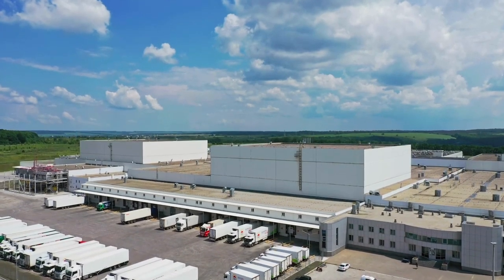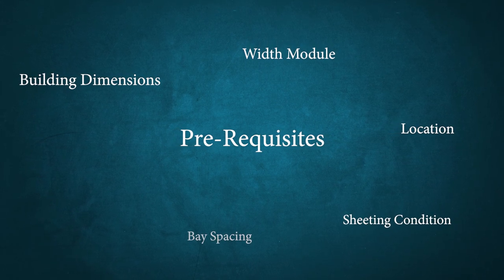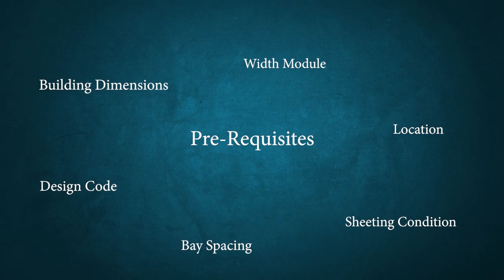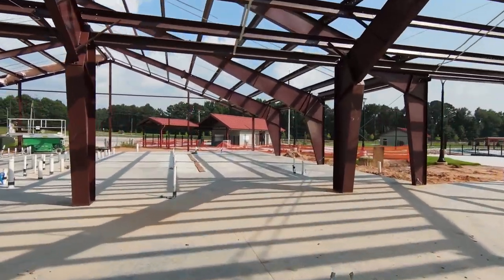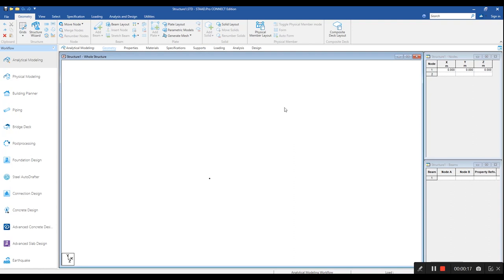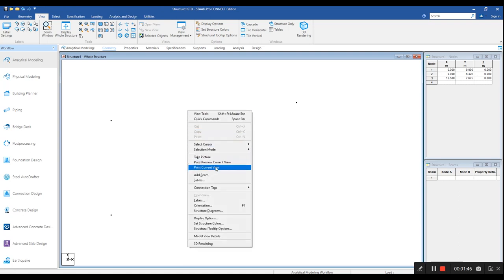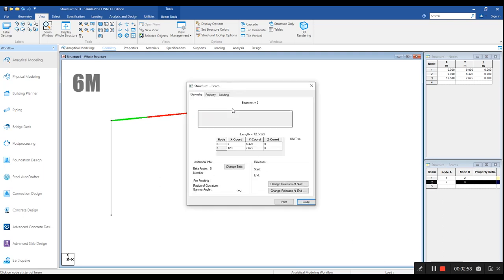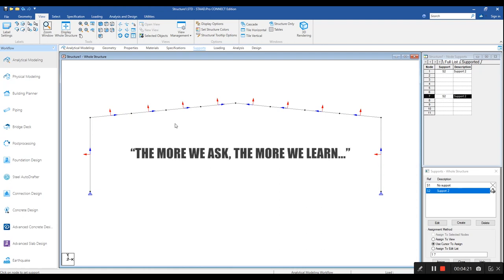PEB Warehouse Design in STAAD - Part 1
This video describes the procedure of creating a PEB warehouse model in STAAD software with a detailed explanation on the practical aspects of the design.